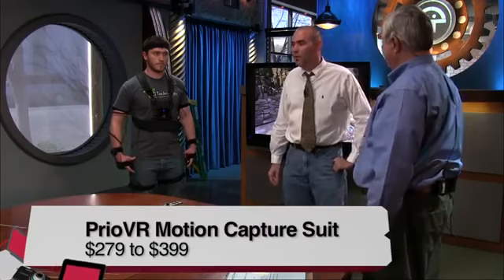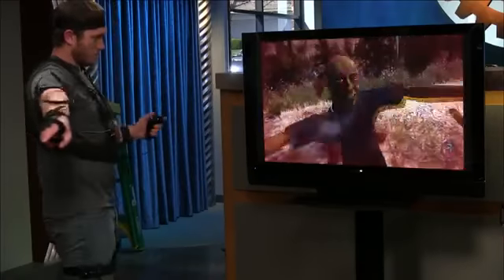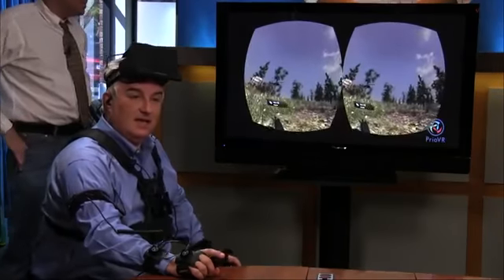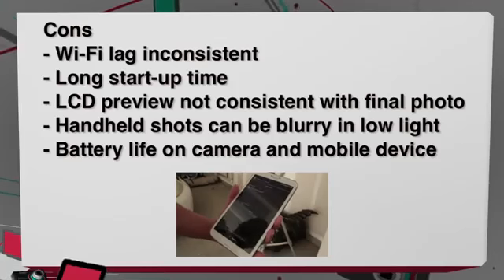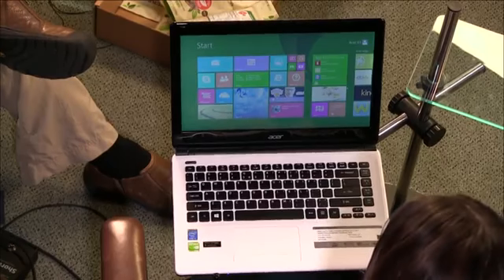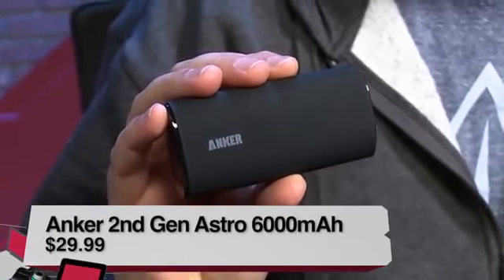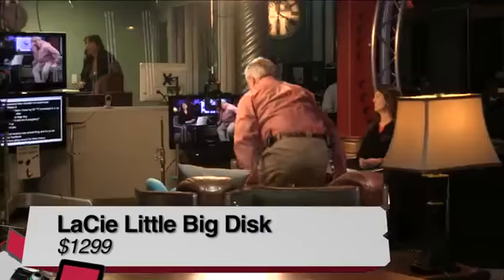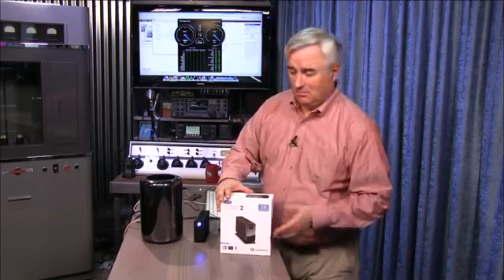Before You Buy 114 PrioVR, Sony DSC QX 10, LaCie Little Big Disk, and More!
- Apple iPhone 5c, Blue 16GB (Unlocked)
- Samsung Galaxy S4 Unlocked International Version No Warranty Black
- BlackBerry Z10 Unlocked Cell Phone

Cell phones have become a necessity for many people throughout the world. The ability to keep in touch with family, business associates, and access to email are only a few of the reasons for the increasing importance of cell phones. Today's technically advanced cell phones are capable of not only receiving and placing phone calls, but storing data, taking pictures, and can even be used as walkie talkies, to name just a few of the available options.

When cell phones were first introduced to the public, they were bulky, expensive, and some even required a base unit that had to be transported along with the phone. Good reception was a major problem and in general, early cell phones could only be used in certain locations were the signal was particularly strong. As cell phone technology advanced, the difficult in using them became less of a problem. Today, cell phone reception has improved greatly due to the use of satellites and wireless services. As cell phones improved and became simple to use, the importance of cell phones increased accordingly.